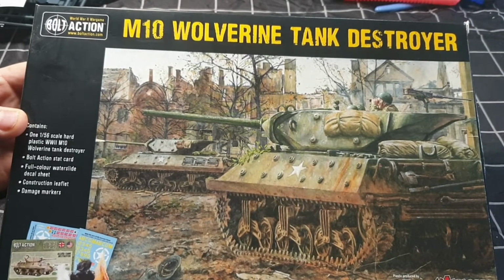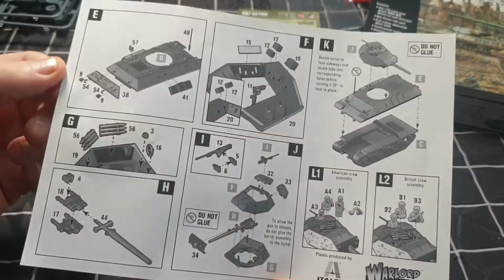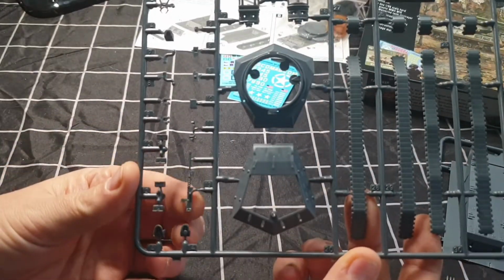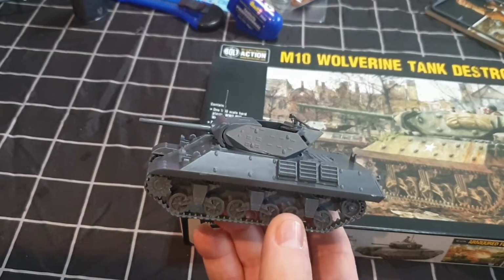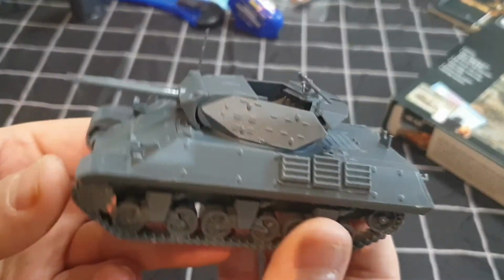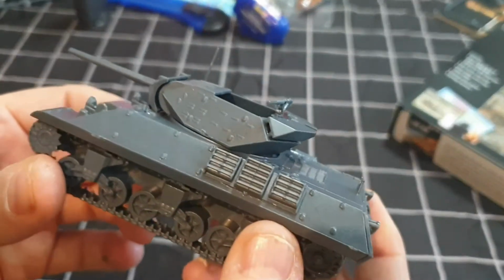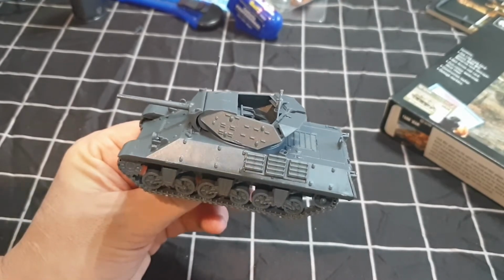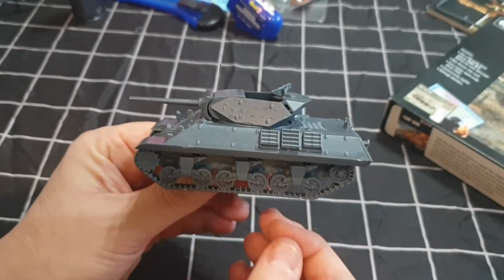Bolt action: make it, unboxing and building M10 Wolverine part 1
Bolt Action,
Hi guys, on this video I will be unboxing and building the USA M10 Wolverine Tank destroyer.
This will be part one, part 2 will be painting it up for use with the Americans army for bolt action Battle reports.

remember to make it, paint it and play it.